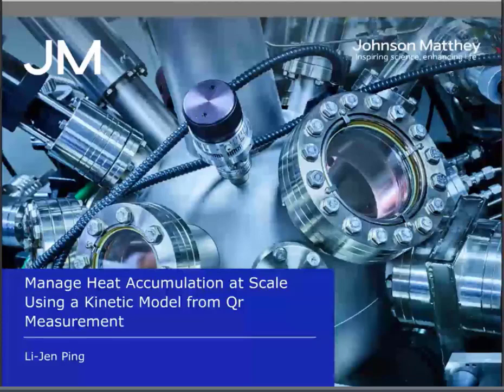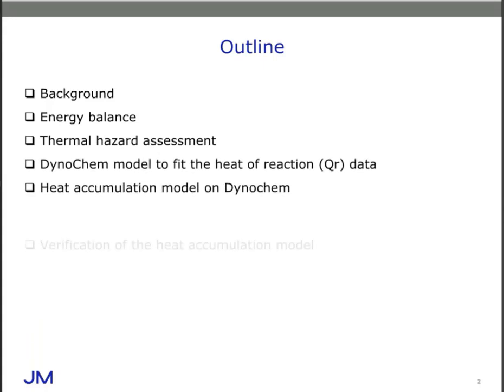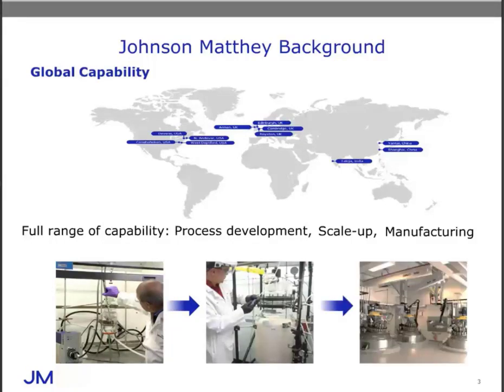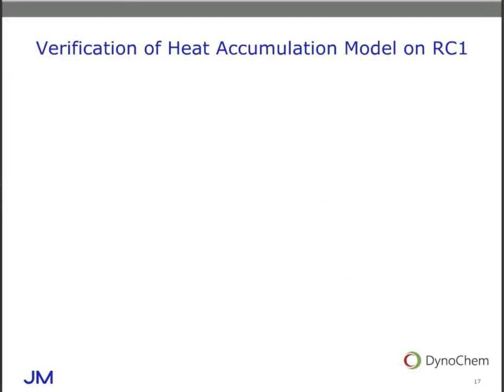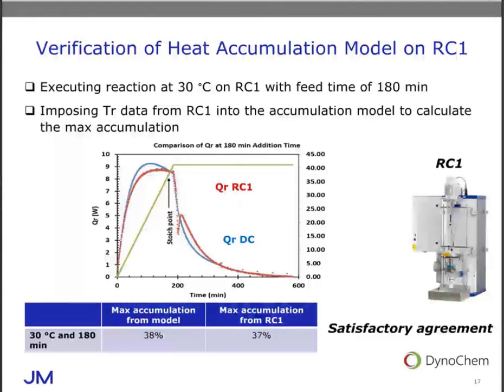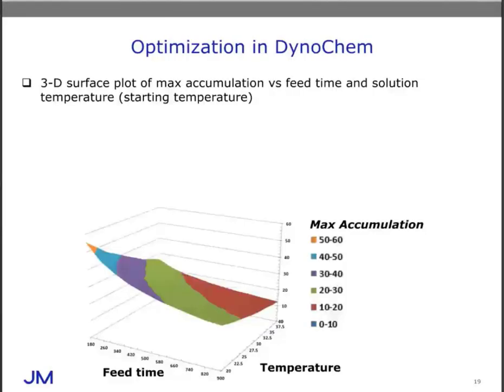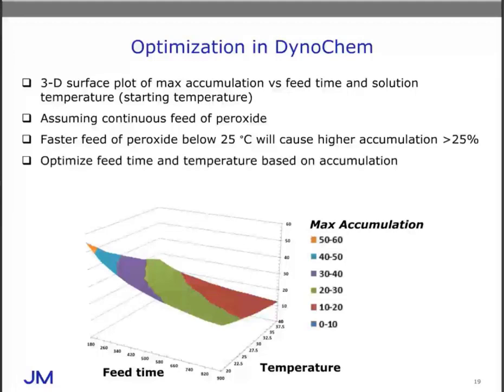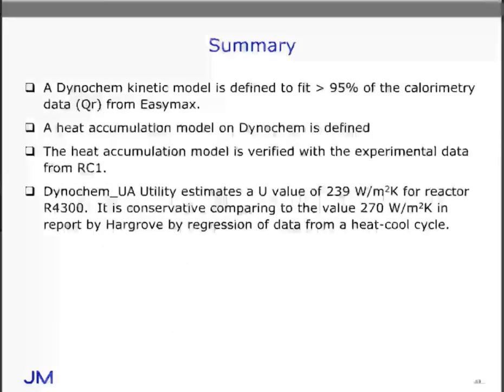Dynochem: Li-Jen Ping, Johnson Mathey, Minimize Heat Accumulation at Production Scale by Modeling Qr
Extract from Dynochem Guest Webinar, dated 11 April 2018